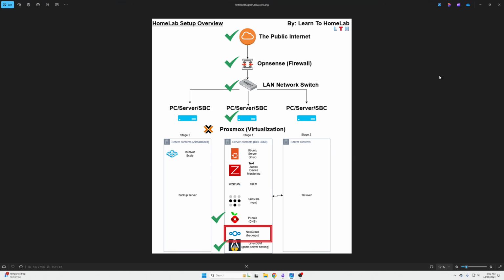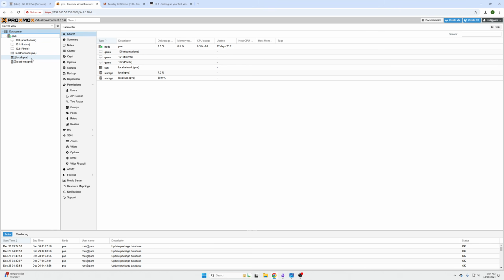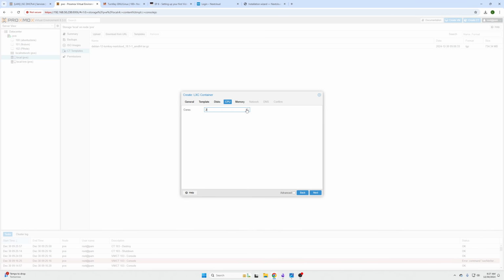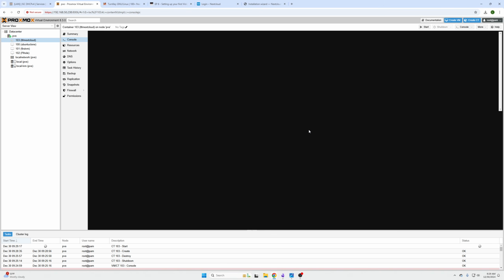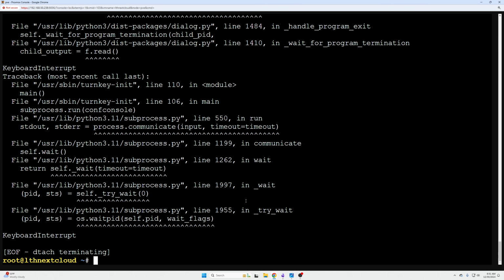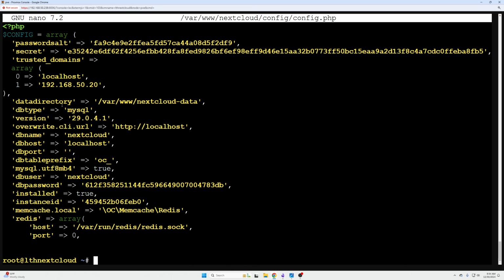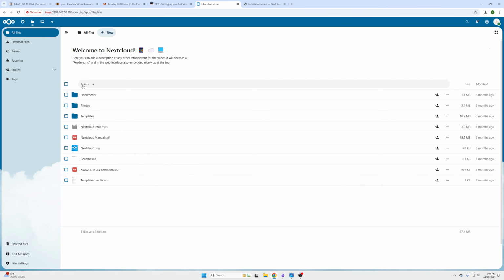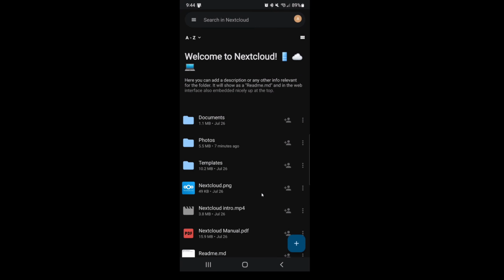How to Setup Nextcloud | In Proxmox IN JUST A FEW CLICKS! | EP 8 | How to Setup a Homelab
Hey guys, Abe here; today we are talking about how Nextcloud can provide excellent data protection for your files. This self hosted solution provides cloud storage and file safety, creating a comprehensive backup. Check out the video to learn more about this open source linux platform!

Timestamps:
00:00 Intro
01:49 Installing NextCloud template in Proxmox
04:05 How to find an available static IP address in OPNsense.
04:46 Setting your container's static IP address.
05:34 Installing NextCloud
07:24 Configuring NextCloud settings for access.
09:30 Logging into Proxmox on desktop.
09:48 Setting a static IP in OPNsense.
10:45 Overview of NextCloud.
11:45 How to login to NextCloud on your cell phone.